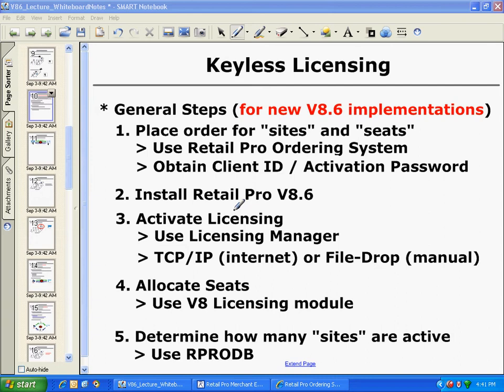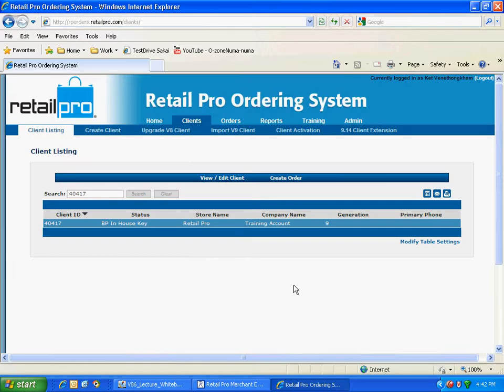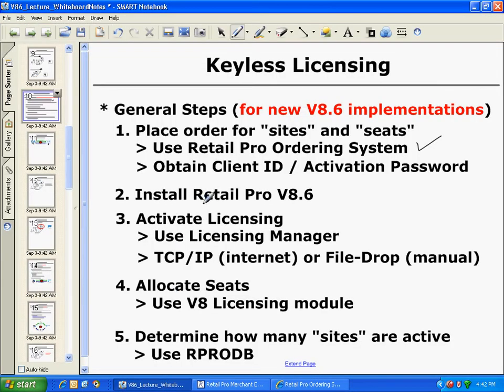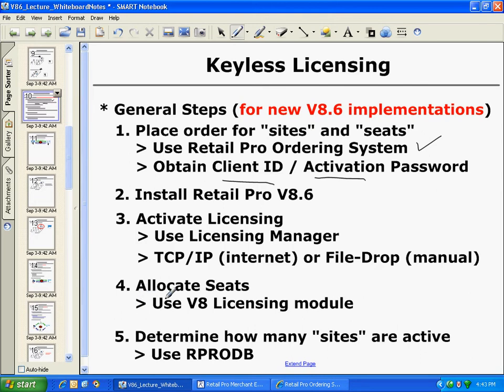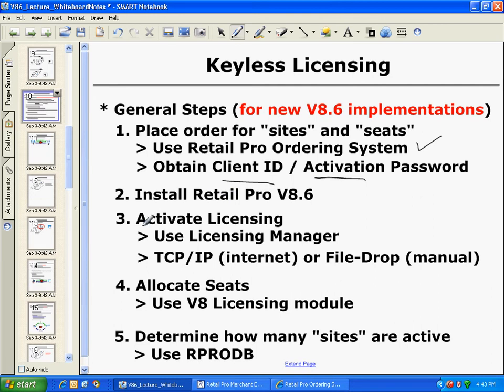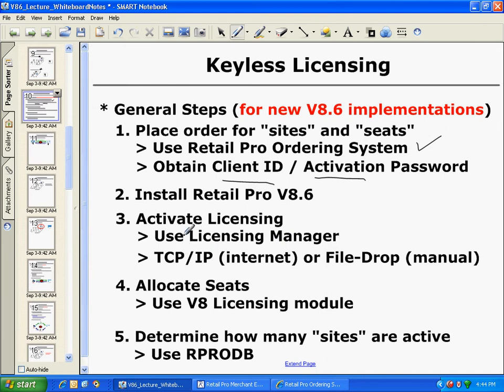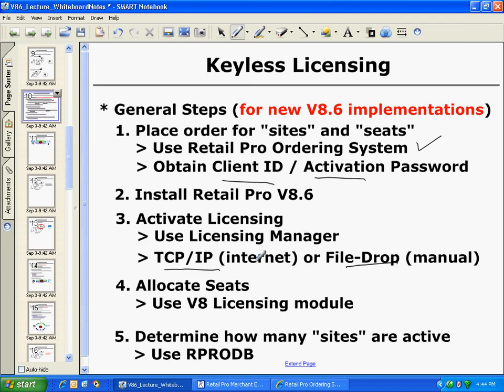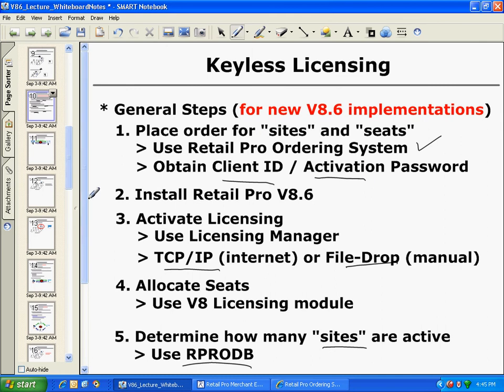Retail Pro TV Retail Pro Global Partner Website 3